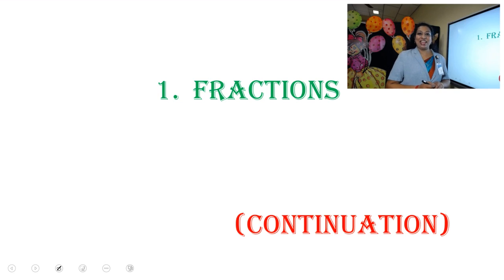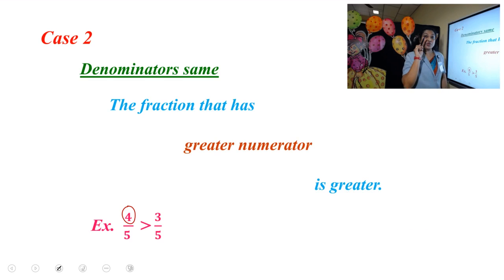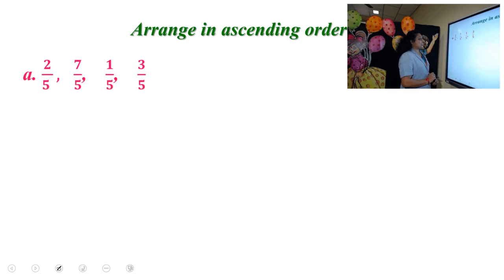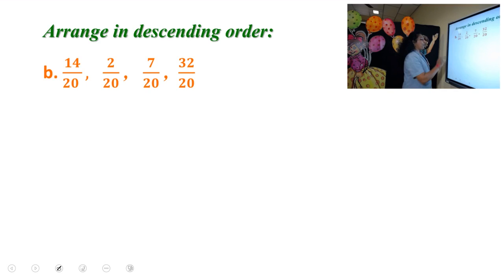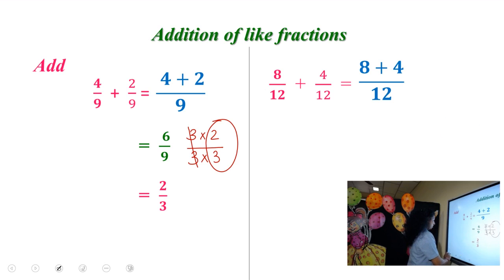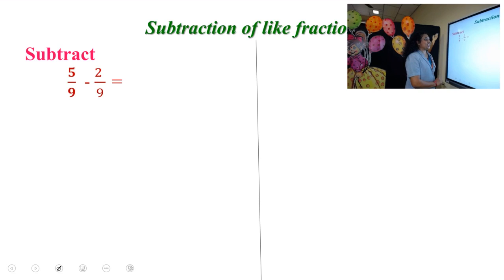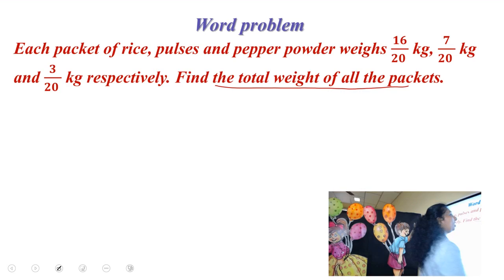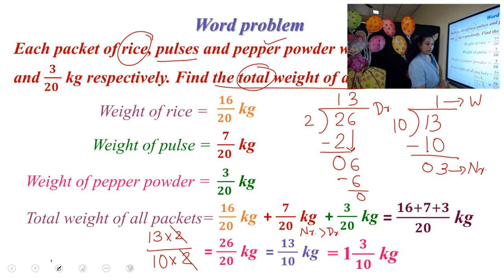JASPER- MATHS- TERM- 2